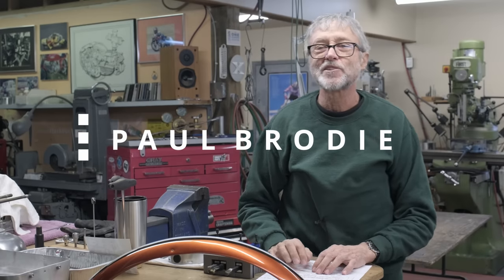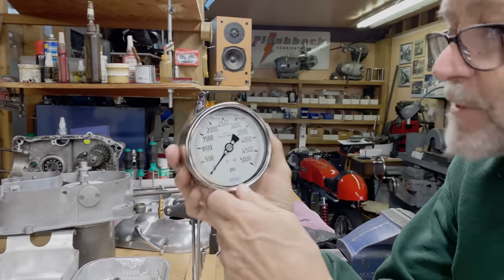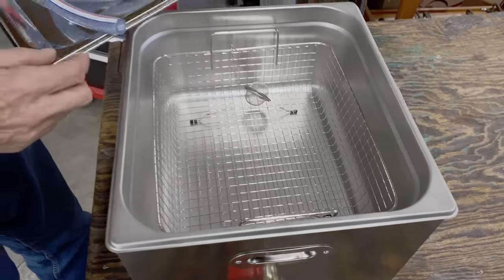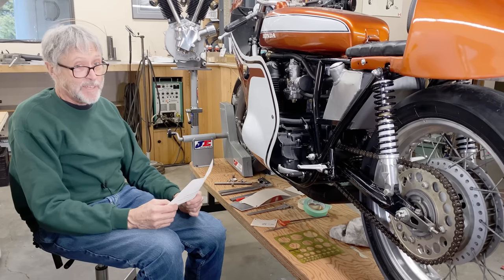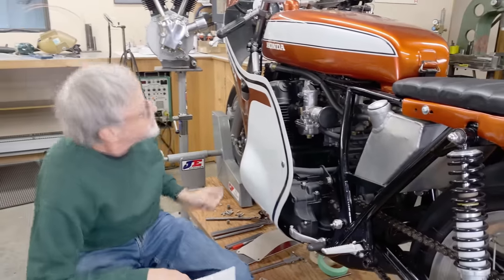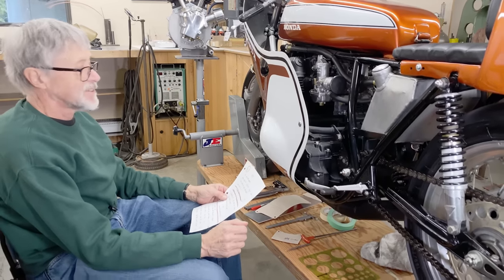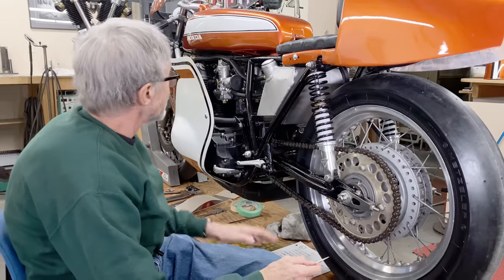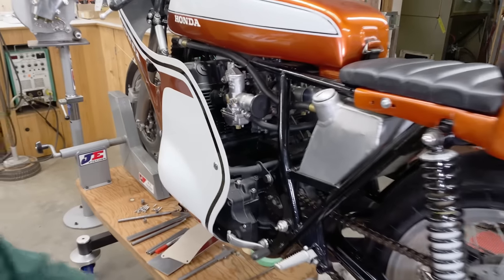Mounting a Fender on a CR750 Race Bike // Paul Brodie's Shop